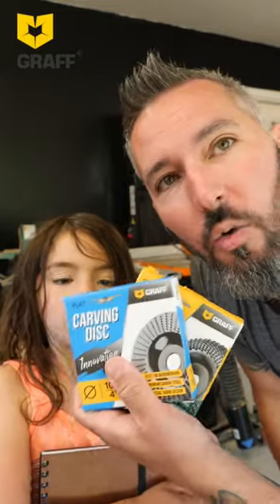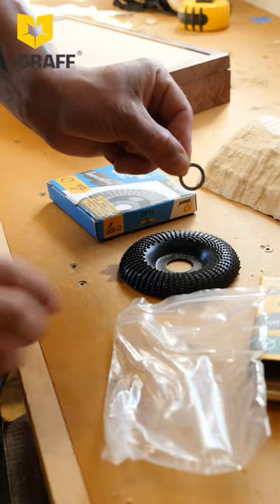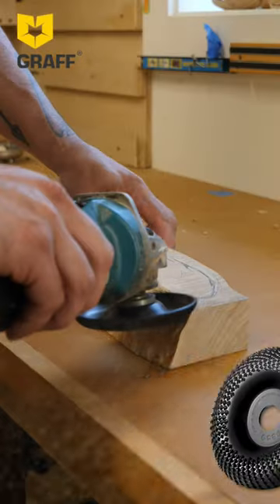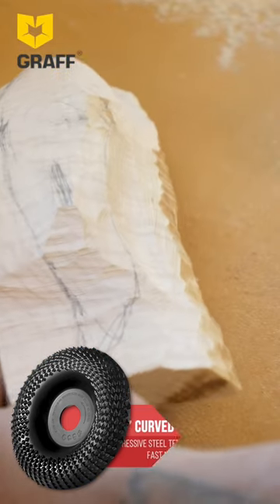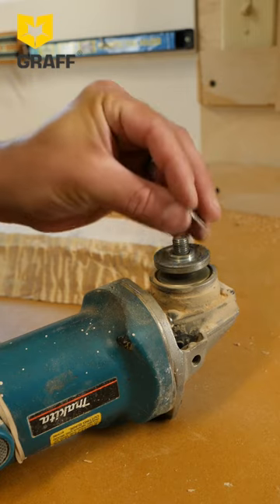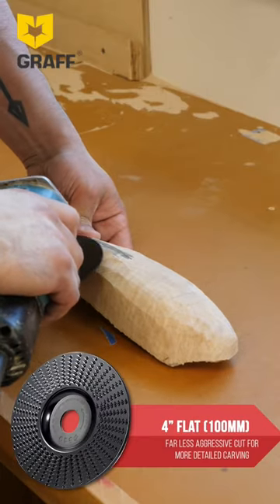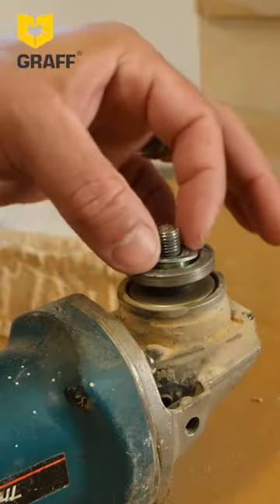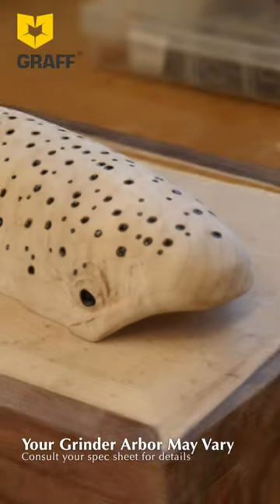Power Carving Discs for the Woodshop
Graff sent me two carving discs to play with in the shop and here’s a quick look at how they preformed. Having carving discs on-hand is a must to really cruise through material in the roughing out stage of a carving, and these did just that.

The curved 4” disc I tried out had a very aggressive cut and really chewed through the dense figured maple I used for this carving.

Links to Graff’s Amazon store at bottom of description, if interested.

The flat 4” disc was far more mellow, and proved great for the final refining of the carving before sanding.

Overall, I give these a solid 8/10 because the only downside I found was the arbor on my specific Makita grinder required two of the special washers that came with the wheels (1 washer in each package). Other than that, they performed beautifully and are a great cost-effective addition to your carving lineup.

Flat disc link: